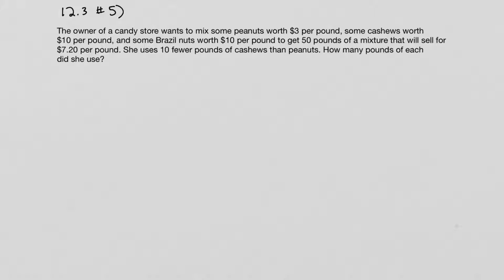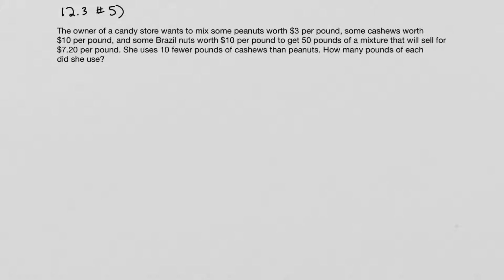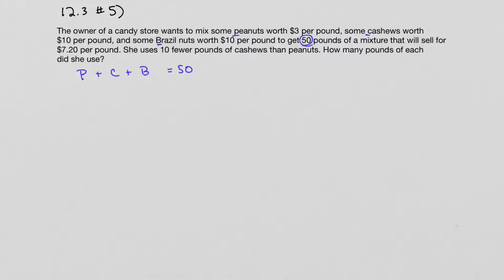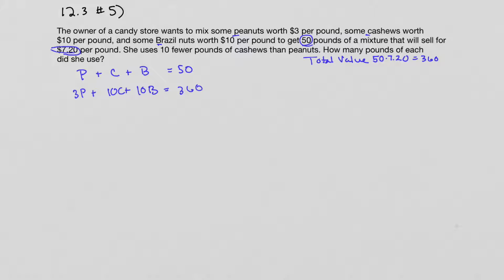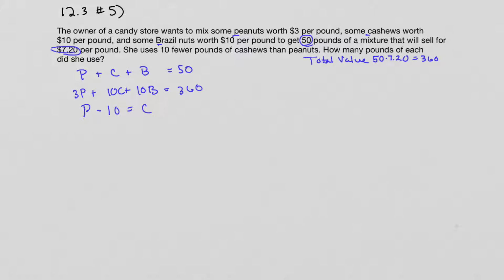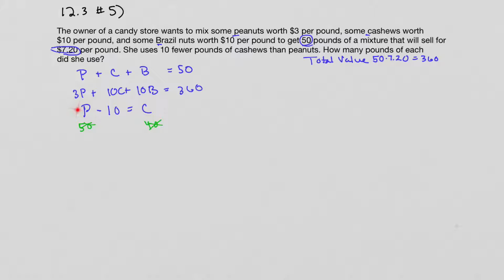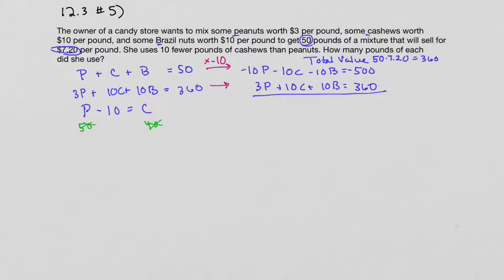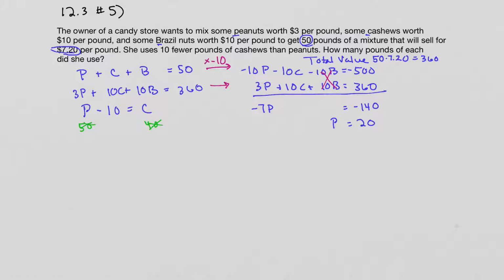Math 101 12.3 #5